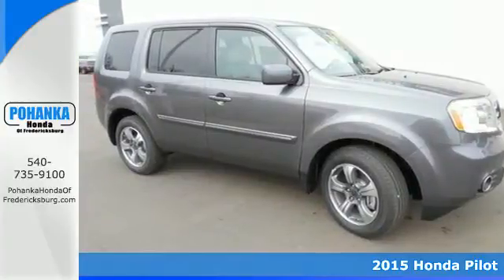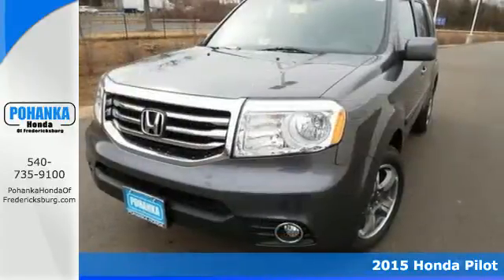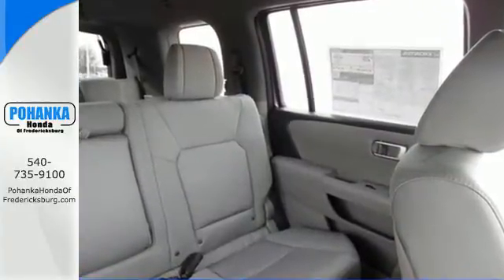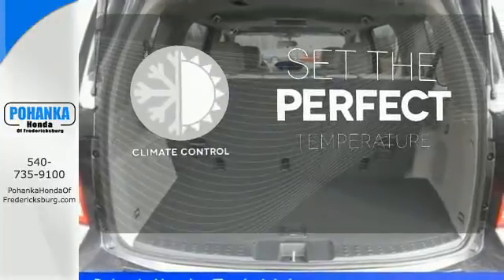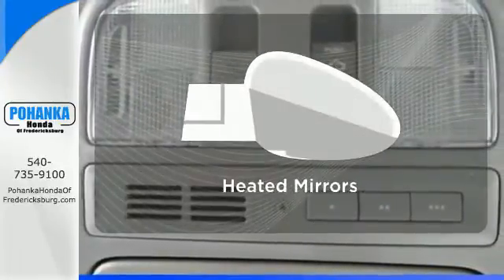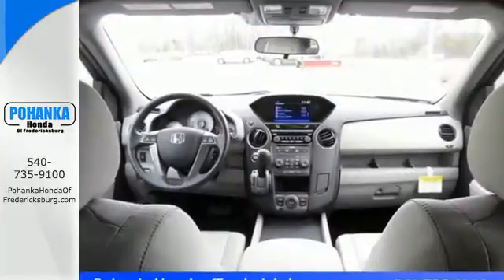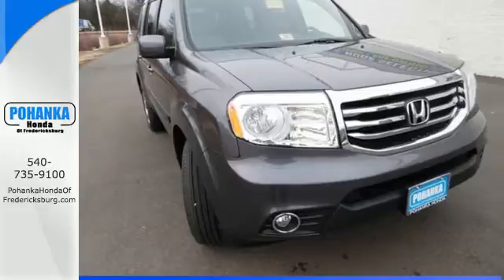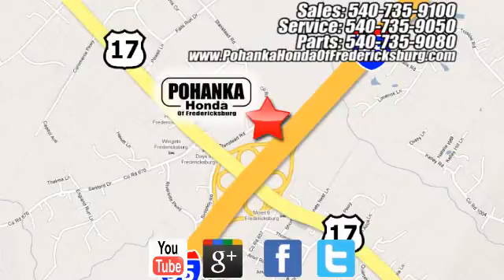2015 Honda Pilot Fredericksburg VA Richmond, VA FFB078491 - SOLD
Year: 2015
Make: Honda
Model: Pilot
Trim: SE
Engine: 3.5L V6 24V SOHC i-VTEC
Transmission: 5-Speed Automatic
Color: Gray
Interior: Gray
Stock #: FFB078491
VIN: 5FNYF4H32FB078491
4WD. Effortless ingress and egress. Controls are well mapped out. This superb-looking 2015 Honda Pilot is the rare family vehicle you are hunting for. With this talented Pilot, you will no longer have to compromise when choosing the right vehicle to fit all your needs. All prices exclude taxes, title, license, and dealer processing fee of $599.00. Published price subject to change without notice to correct errors or omissions or in the event of inventory fluctuations. All features not on all vehicles. Vehicles shown are for illustration purposes only. MPG is based on 2015 EPA mileage ratings. Use for comparison purposes only. Your mileage will vary depending on driving conditions, how you drive and maintain your vehicle, battery-pack (hybrid only) and other factors.

Address:
60 South Gateway Drive